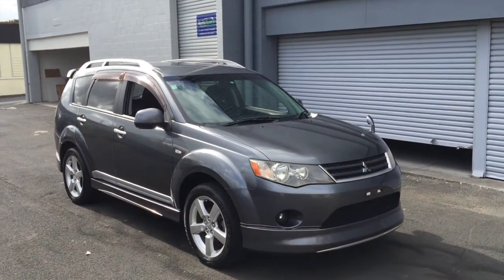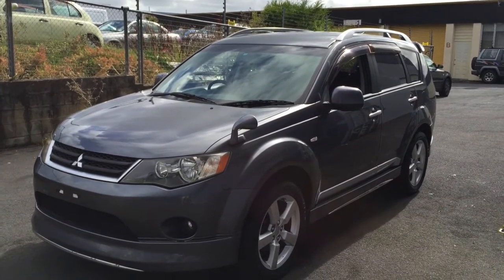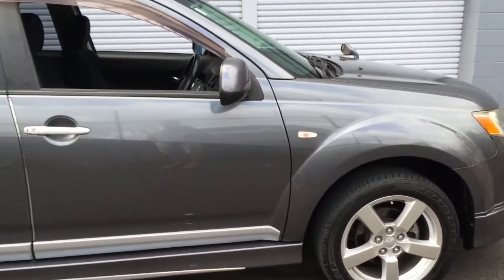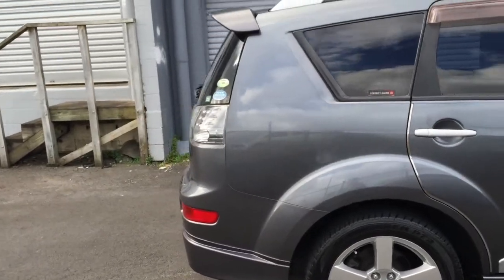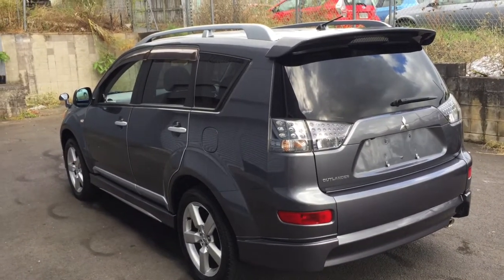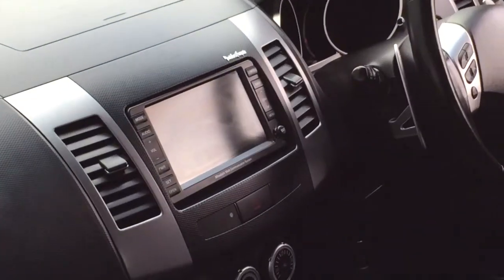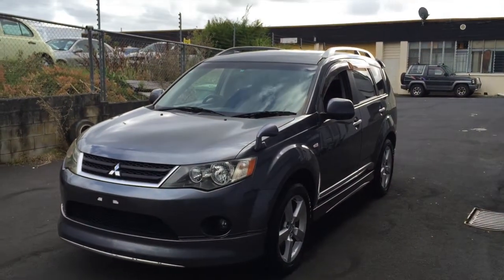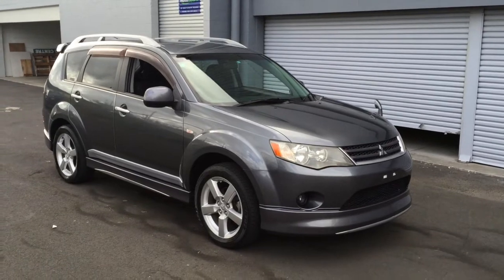Importing Directly from Japan - Mitsubishi Outlander 2006, 4WD, 70 643 kms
Total Cost to Import was $12900
Market price is $15000 up (for 4WD G Top Specs)
Customer Savings $2100

4008 Great North Road, Kelston, Auckland, New Zealand

LICENSE CERTIFICATE : Envato Market Item
Licensor's Author Username: monophonicspace
Licensee: Nick Agafonov
For the item: Duna